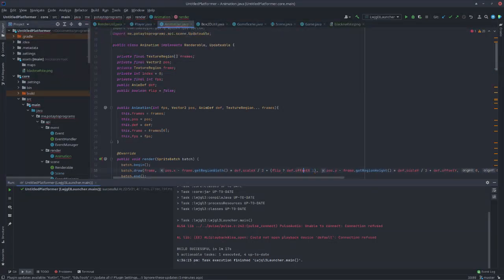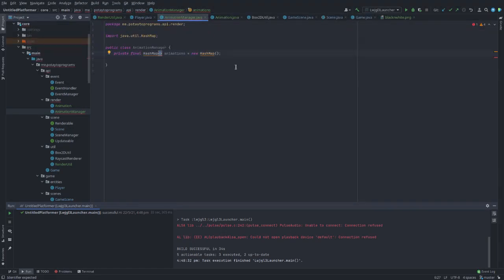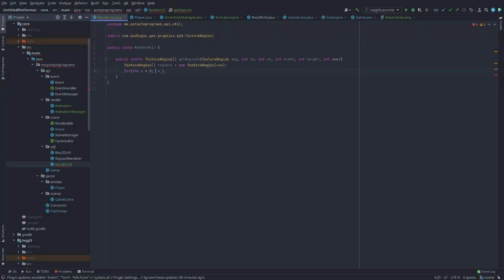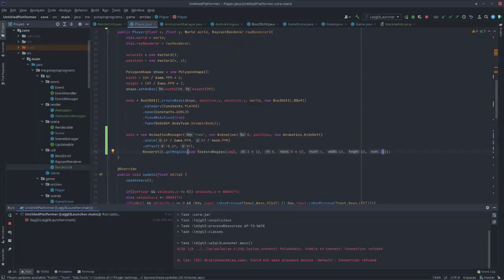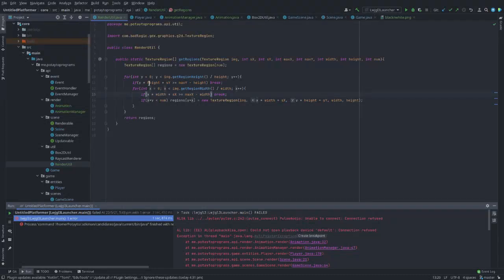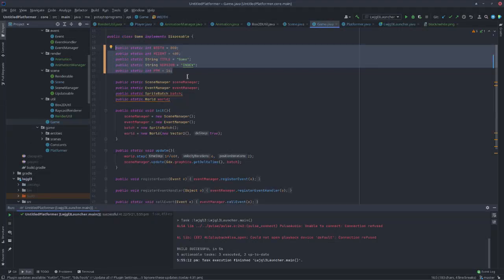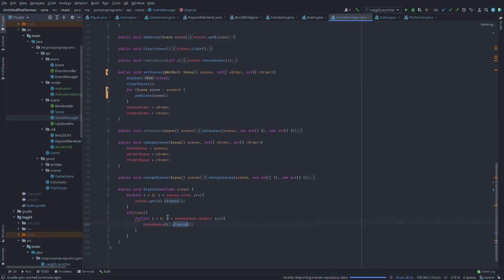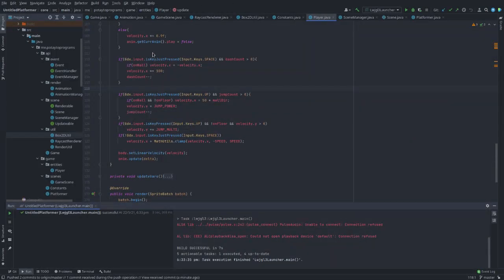brain go brrrrrrr [stream]